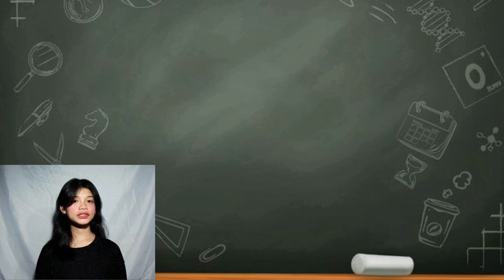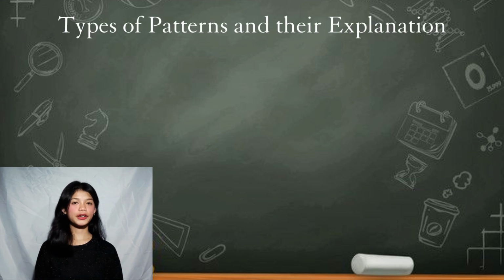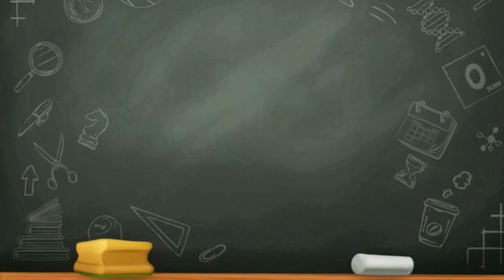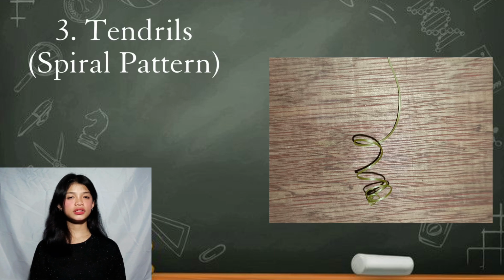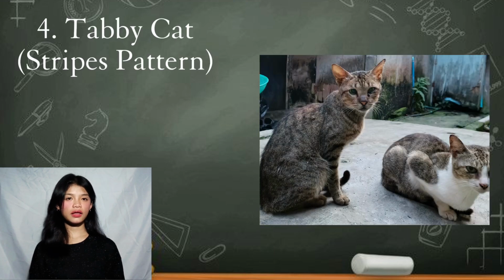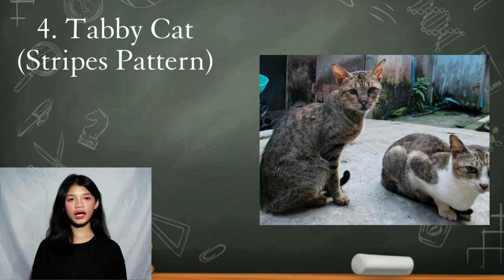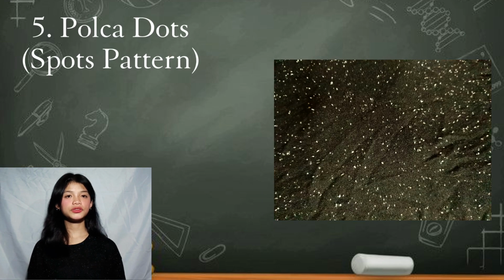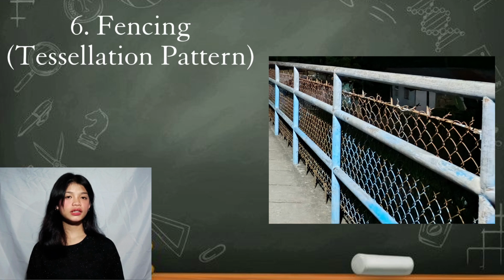What is Patterns? | Mathematics